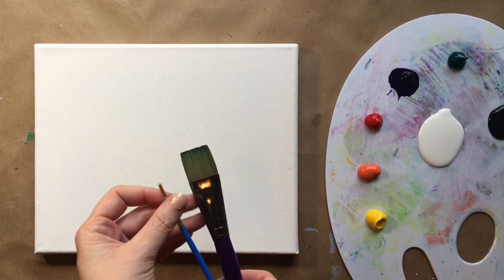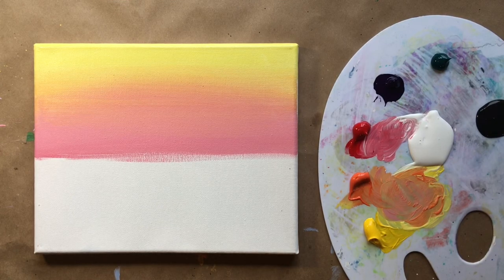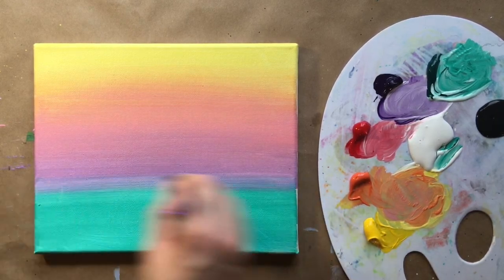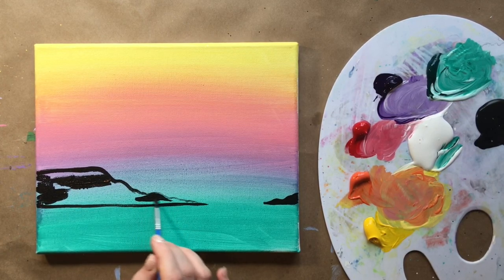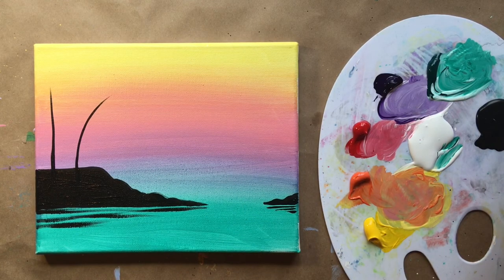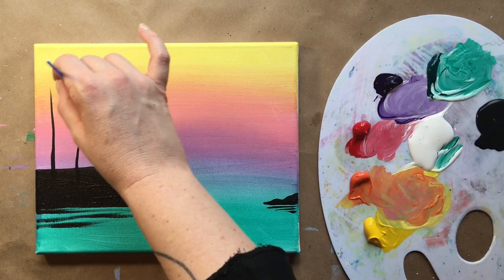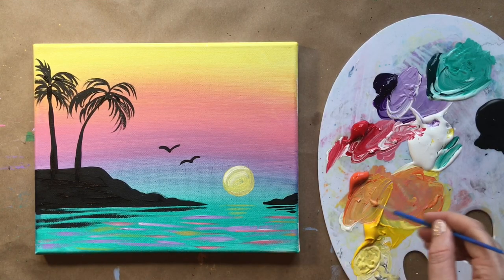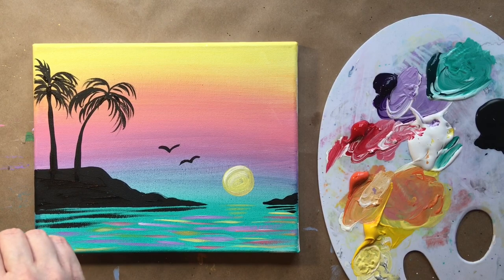EP8 - 'Paradise Cove' - Simple ocean sunset painting - acrylic painting tutorial for beginners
To Paint Along With Skye every week, get all the materials that you need here:

I specialize in acrylic painting tutorials for beginners and other art classes for beginners. The motto with my designs is, "do-able but beautiful." If you are new to acrylic painting, this is the place for you! I post a new video, always a step-by-step acrylic tutorial for beginners, every Saturday.

Paint along with this real-time acrylic painting tutorial for beginners. Let me know what you thought of today's acrylic painting in the comments section!

I specialize in teaching beginners in acrylic painting. For the last 10 years, I've taught thousands of beginner painters of all ages, and now, through the power of the internet, I get to bring my beginning acrylic classes to a worldwide audience.

I truly love to paint, and acrylic painting is probably my favorite medium. I hope you enjoyed today's acrylic painting class. Until next time, stay creative!